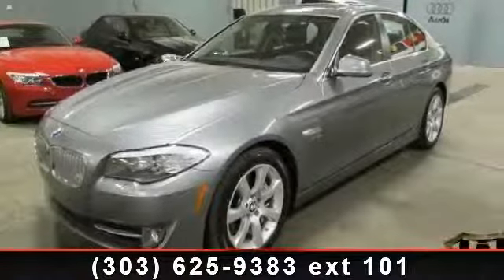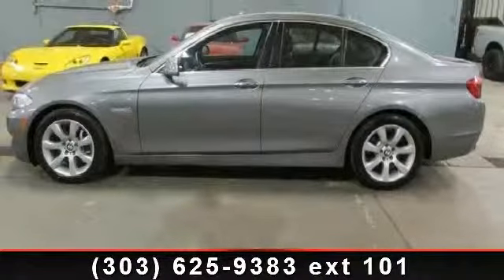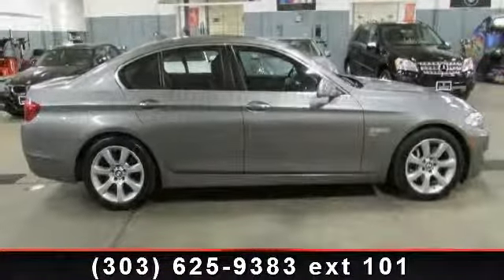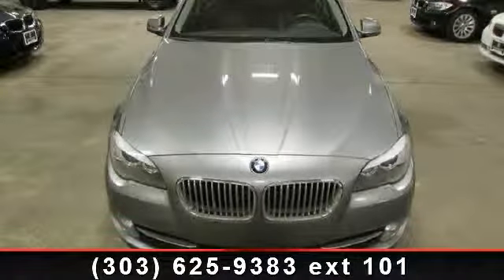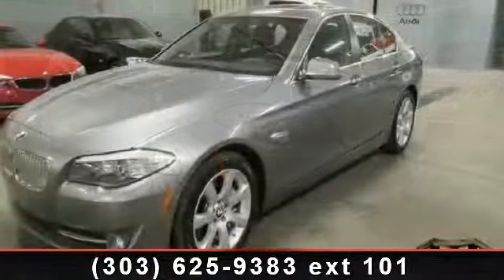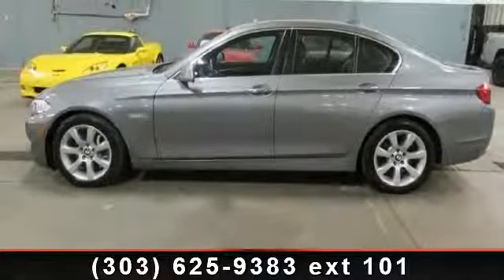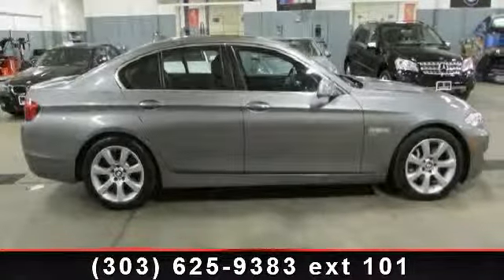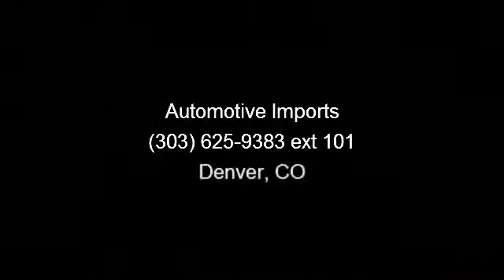2011 BMW 5-Series - Automotive Imports - Denver, CO 80223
Presenting the 2011 BMW 5-Series. Don't miss this great deal on a luxury vehicle. This vehicle comes with a reliable 8 cylinder engine, connected to a smooth shifting automatic transmission.. Enjoy these notable features: Locking/Limited Slip Differential, Auxiliary Audio Input, Front Side Air Bag, Rear Defrost, Aluminum Wheels, Fog Lamps, Telematics, All Wheel Drive, and Heated Mirrors. Let us put you in the drivers seat today.